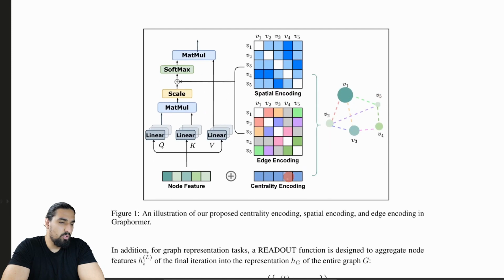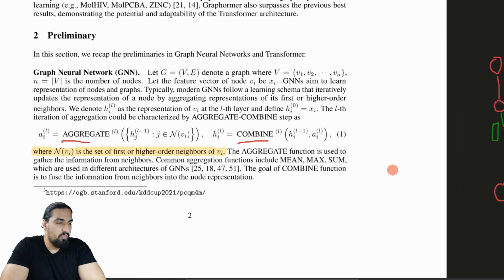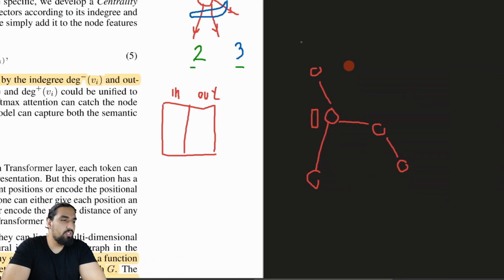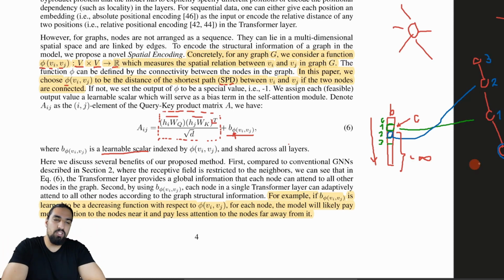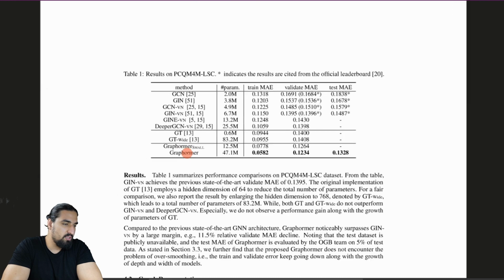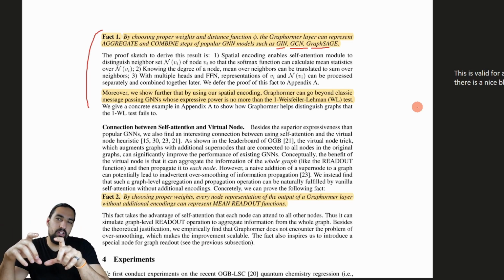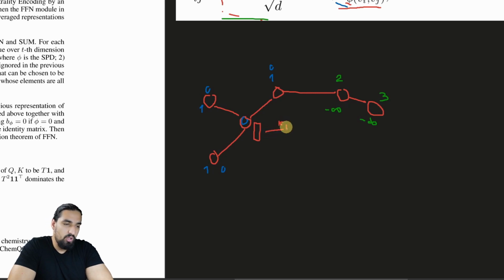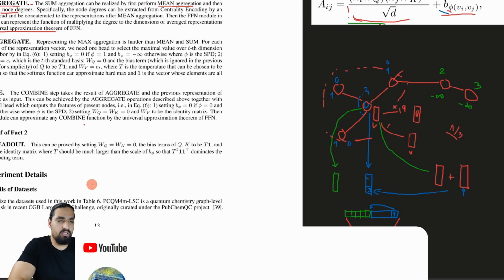Graphormer - Do Transformers Really Perform Bad for Graph Representation? | Paper Explained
Paper: Do Transformers Really Perform Bad for Graph Representation?

In this video, I cover Graphormer a new transformer model that achieved SOTA results on the OGB large-scale challenge benchmark.

It achieved that by introducing 3 novel types of structural biases/encodings into the classic transformer encoder.

⌚️ Timetable:
00:00 Key points of the paper
02:15 Graph-level predictions and why we need structural information
05:35 GNNs basics
09:40 Centrality encoding explained in depth
14:15 Spatial encoding explained in depth
18:00 Edge encoding explained in depth
22:30 Results on OGB LSC
23:30 Graphormer handles over-smoothing
25:10 Other results and ablation study
28:20 Graphormer is more expressive than WL
30:30 Mean aggregation as a special case of Graphormer
35:00 Sum aggregation as a special case of Graphormer

Much love! ❤️

Huge thank you to these AI Epiphany patreons:
Petar Veličković
Zvonimir Sabljic